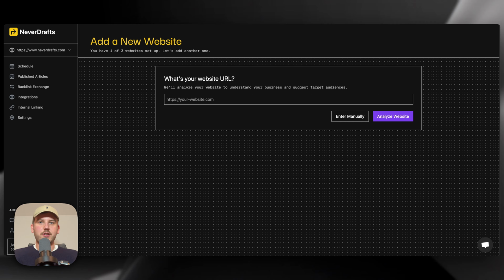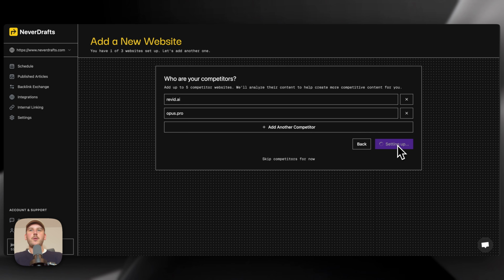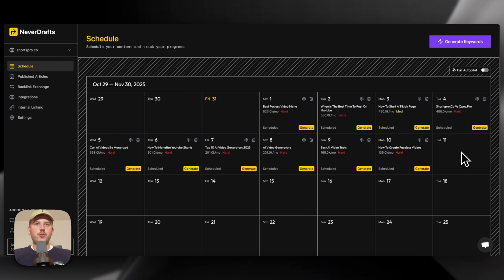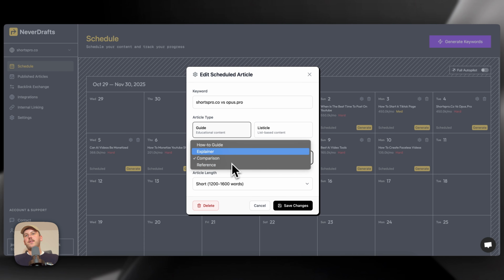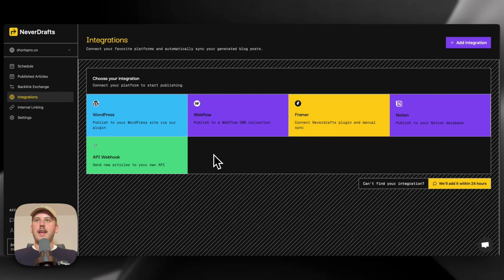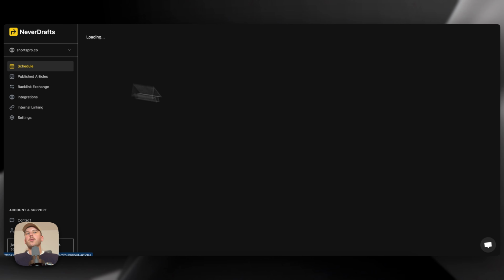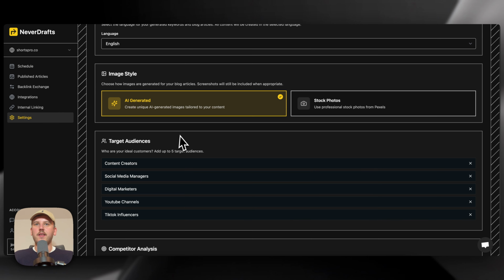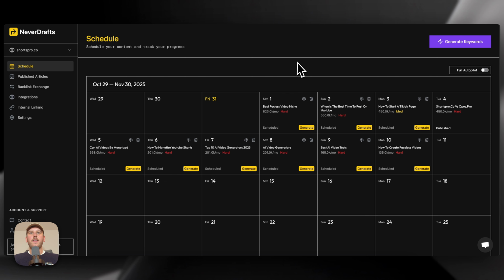How To Get Started Automating SEO With NeverDrafts.com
In this video I show you exactly how to get started using neverdrafts to automate your entire seo strategy for your business.

You'll see quickly how you can rank on Google and get recommended by ChatGPT.

Neverdrafts is a full powered SEO automation tool that uses AI to find keywords you need to rank for so you and steal traffic from your competitors. It integrates with your blog tool to post content for you every single day without you having to lift a finger.